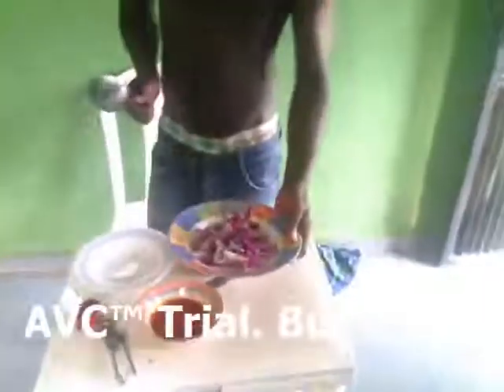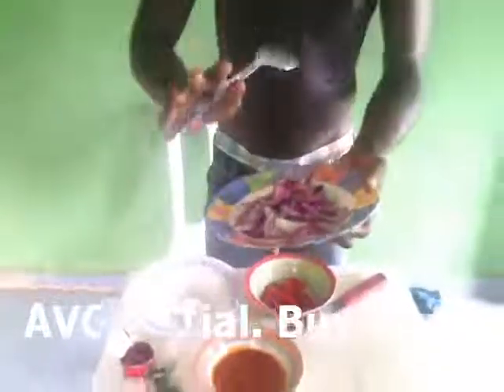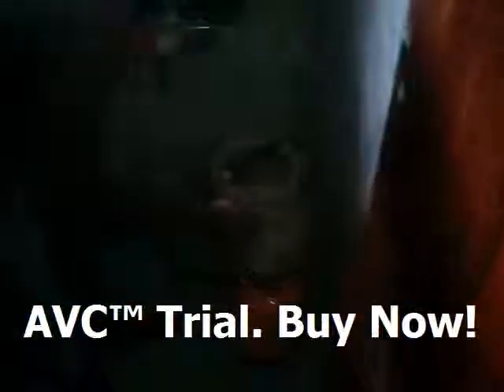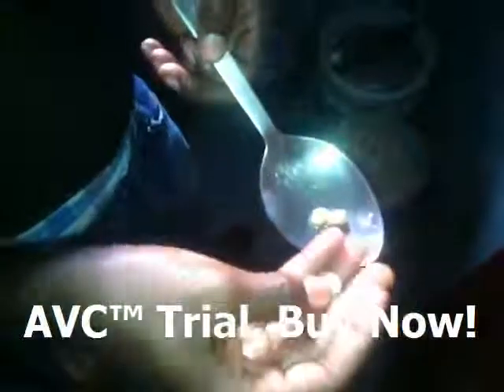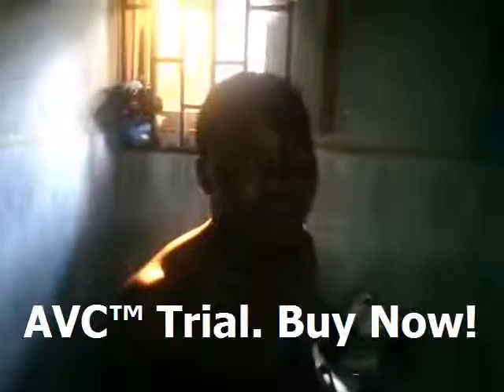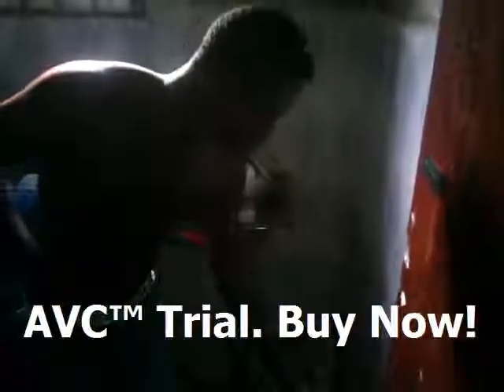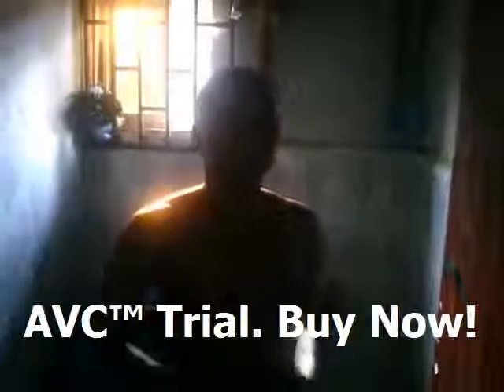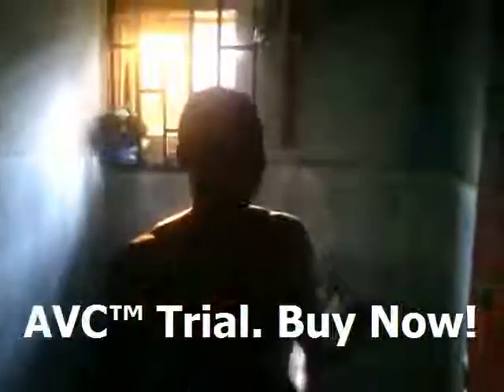How to cook beans with palm oil STEP 4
Watch How to cook beans with palm oil STEP 4